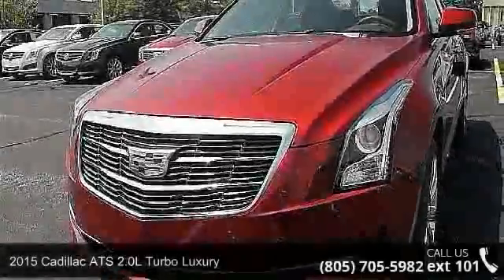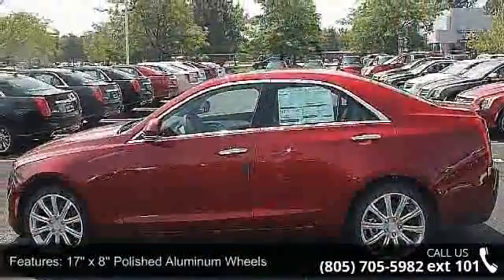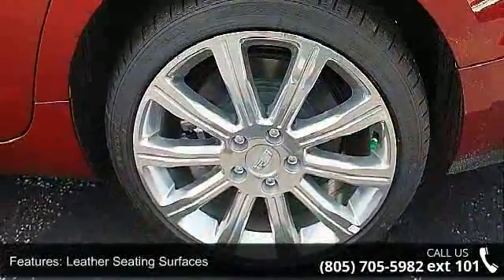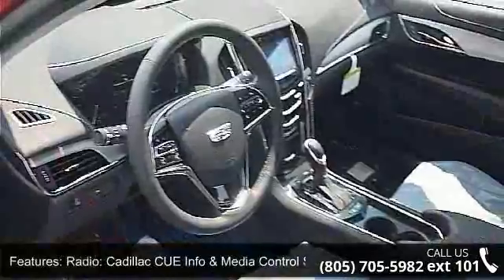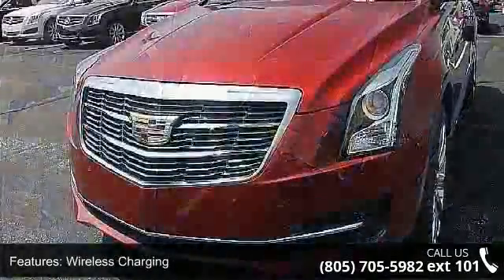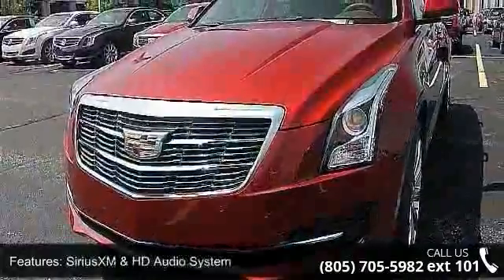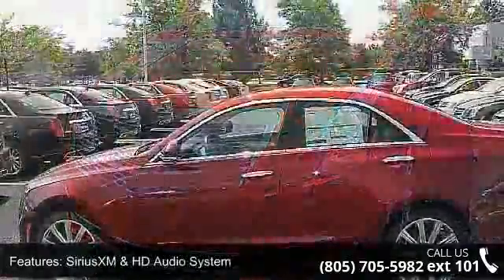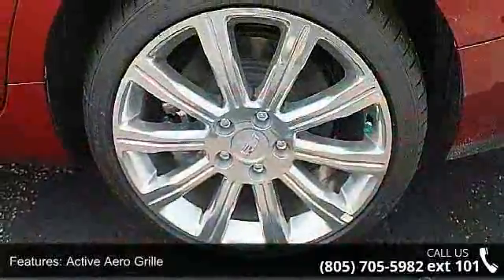2015 Cadillac ATS 2.0L Turbo Luxury - Crestmont Cadillac ...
2015 Cadillac ATS 2.0L Turbo Luxury Condition: New Mileage: 6 Transmission: 6-Speed Automatic Exterior Color: Red Doors: 4 Stock: #150010 Cylinders: 4